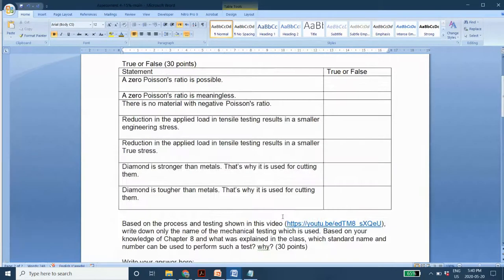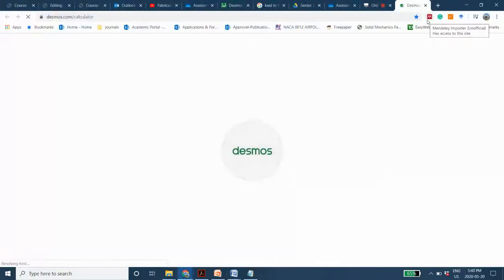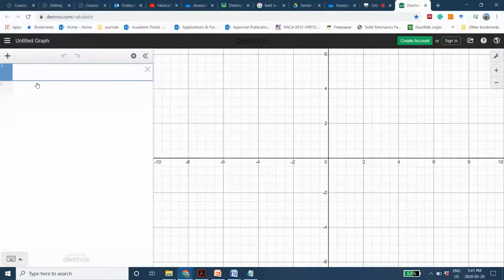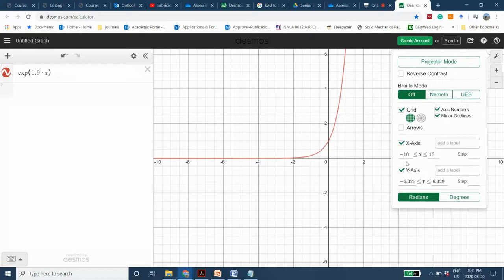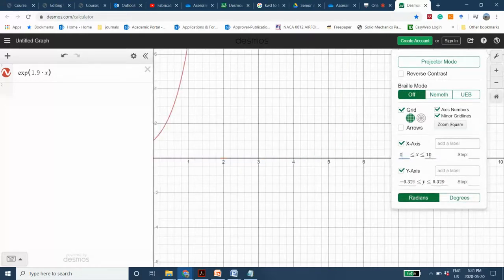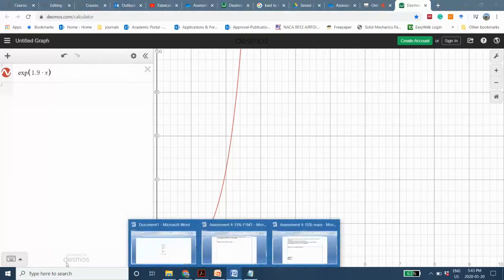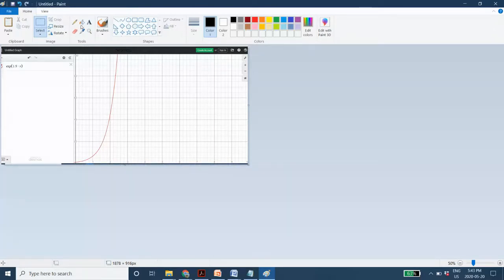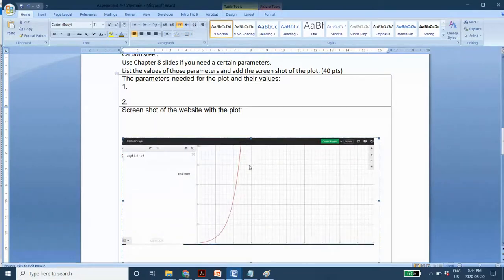How to draw true stress vs true strain using desmos?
How to work with desmos.com to plot online?
This short video helps you to draw curves easily using online tools.